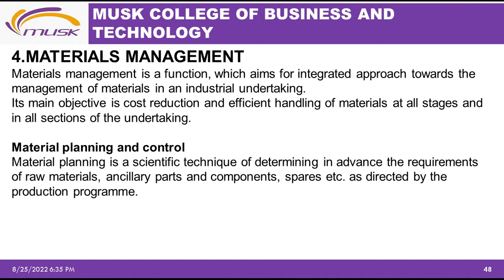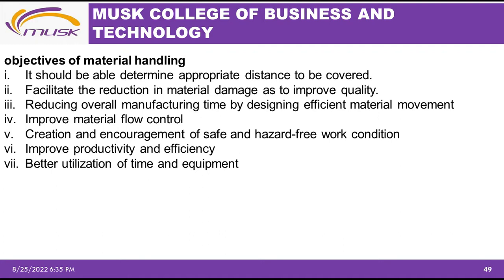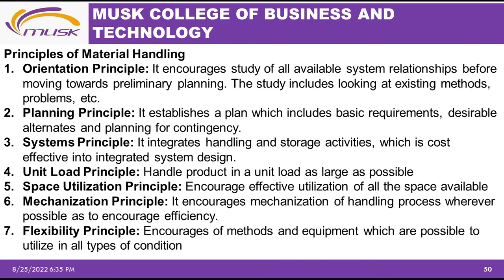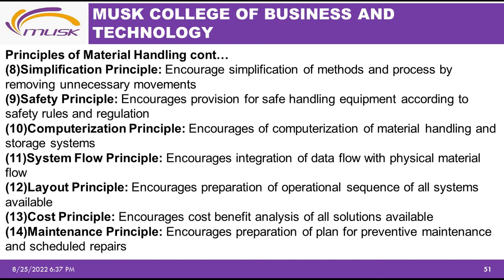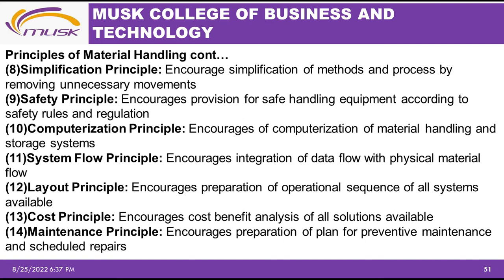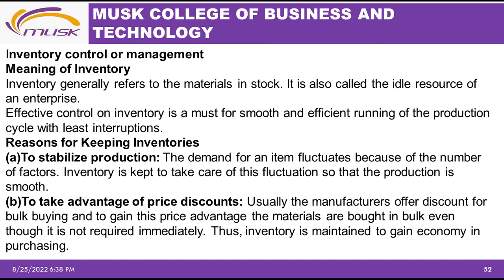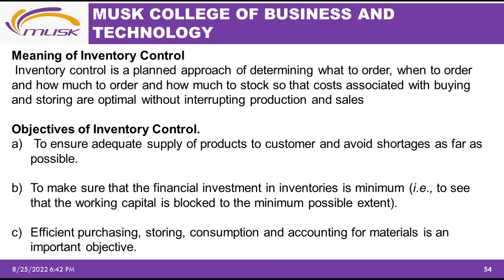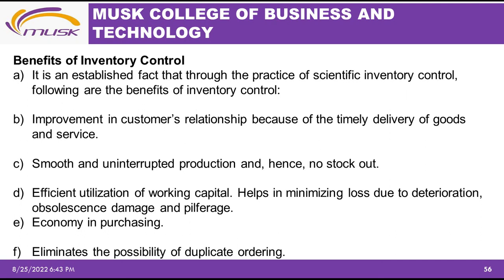Materials Management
Materials Management is the study of managing raw material, optimum production and delivery of the product to the customer. The unit content includes aspects, of logistics, supply chain management, storage management, risk management etc